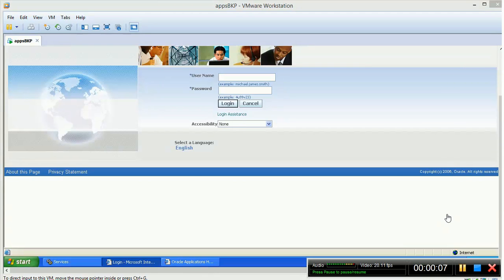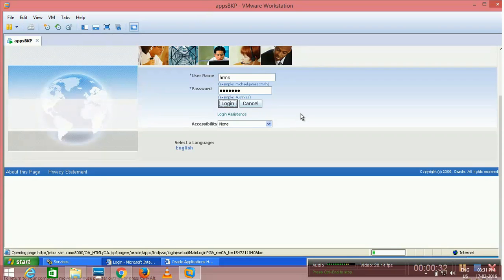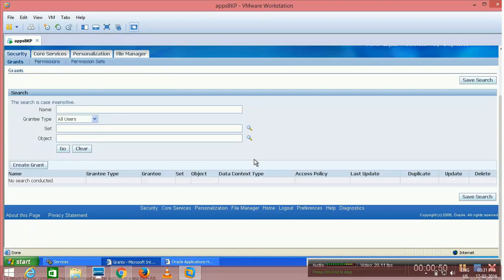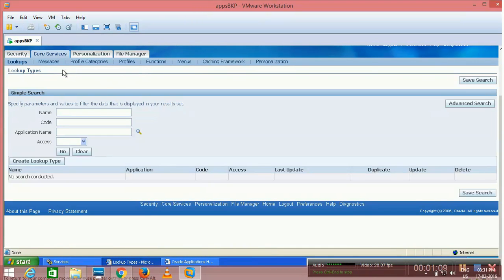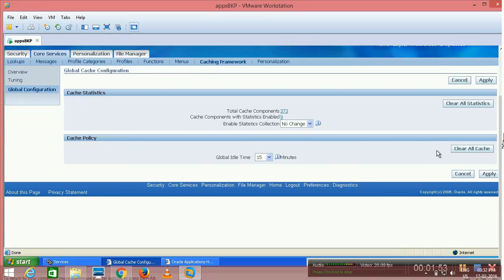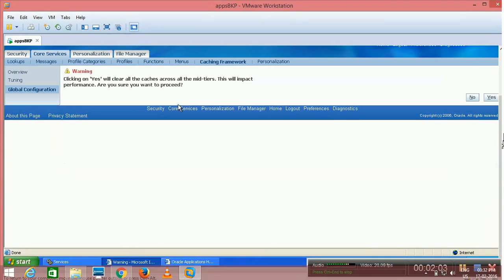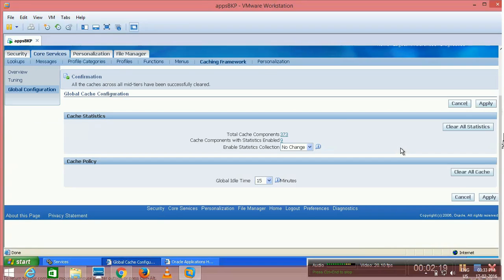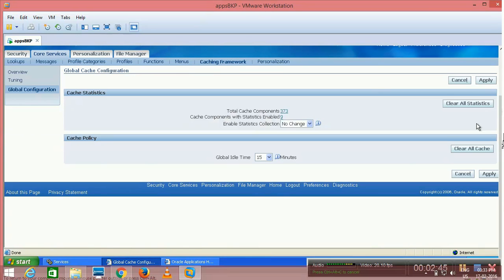HOW TO CLEAR CACHE IN ORACLE EBS R12 SUITE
This videos guides us how to clear the cache by using FUNCTIONAL ADMINISTRATOR responsibility.